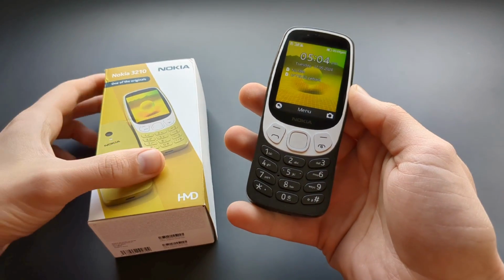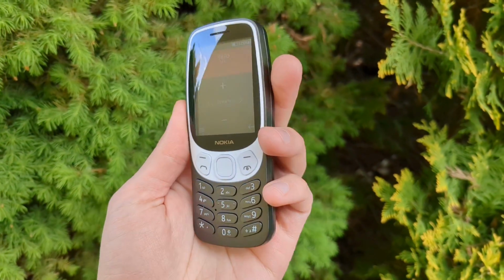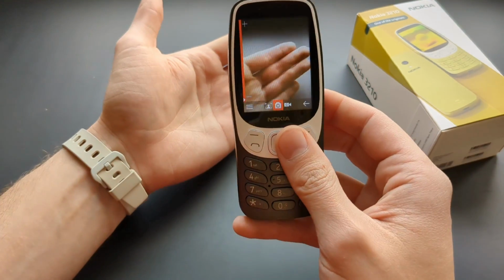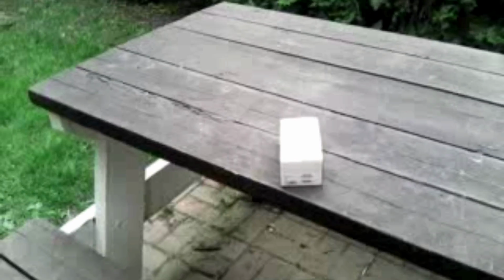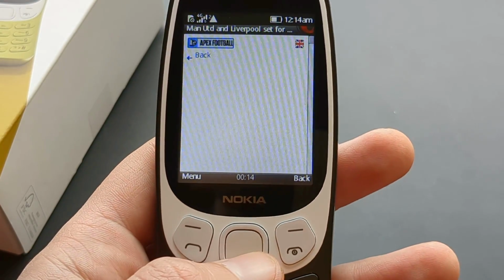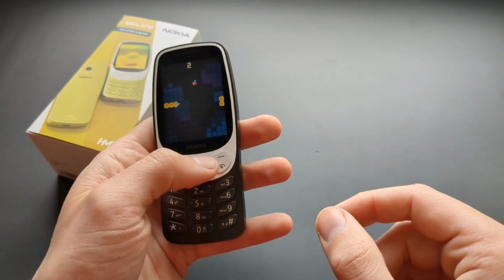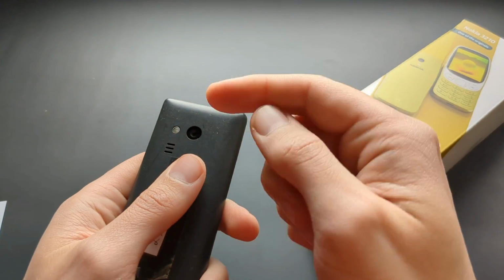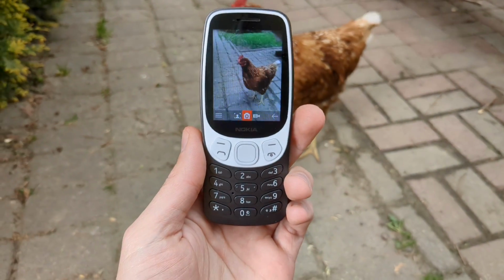Nokia 3210 4G Review - The Best Of 2024 ?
Complete Review of the New Nokia 3210, All Features, Camera Test , Pros & Negatives

Camera I use to Record Videos
Great Microphone